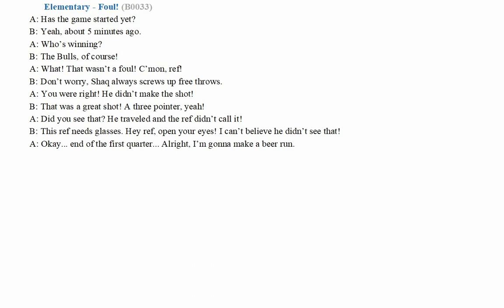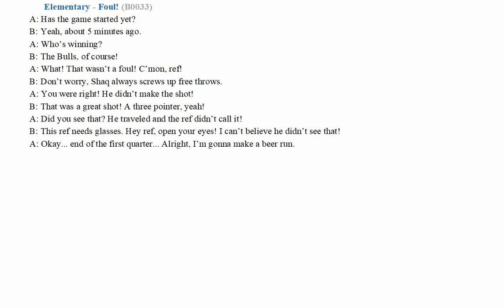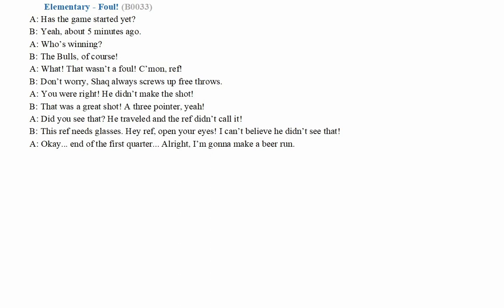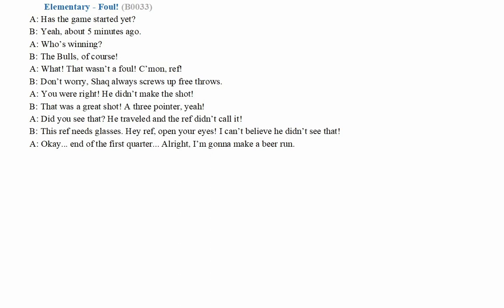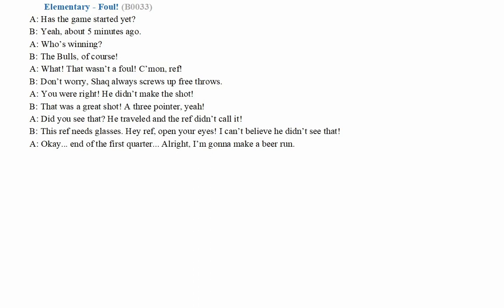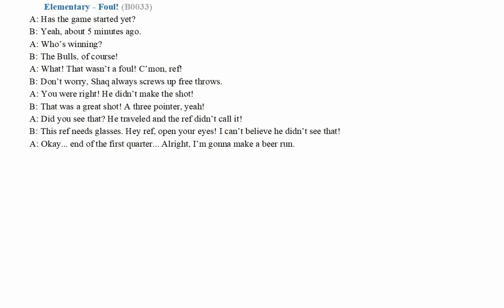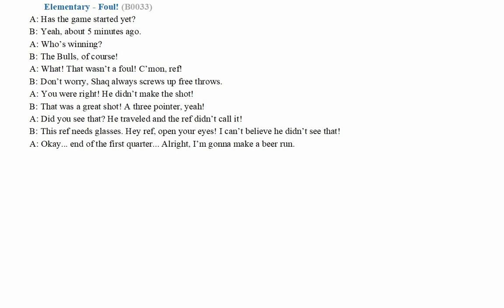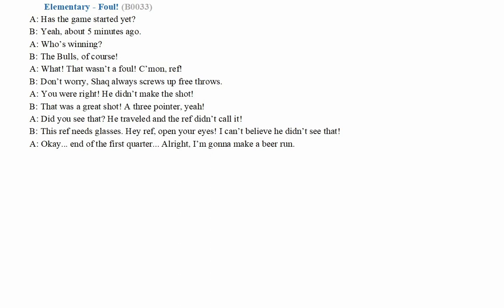EnglishPod (B0033)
Key Vocabulary
1.foul (n.) an act in sports that is against the rules
2.referee (n.) person who makes sure that players act according to the rules in a game or sport (informal)
3.screw up (v.) make a mistake
4.free throw (n.) a chance to shoot the ball due to a foul made by the opponent
5.make the shot (v.) successfully throw a ball toward a goal (sports)
6.three pointer (n.) a shot that scores three points in a game
7.travel (v.) take more steps with the basketball than the rule allows
8.beer run (n.) the act of quickly going to get beer

Supplementary Vocabulary
1.court (n.) place where basketball is played
2.assist (n.) an action where the ball is passed that helps score a goal block verb put your body between an opposing player and the ball
3.jump shot (n.) jump in the air and shoot the ball while
4.rebound (v.) grab and control the ball after the other team missed a shot
5.steal (v.) intercept a pass between two players of the opposite team